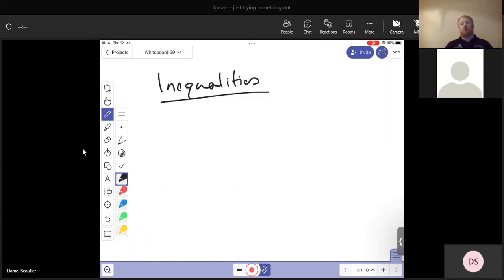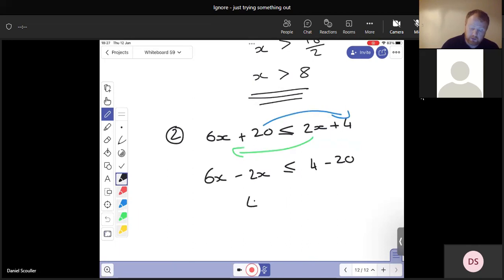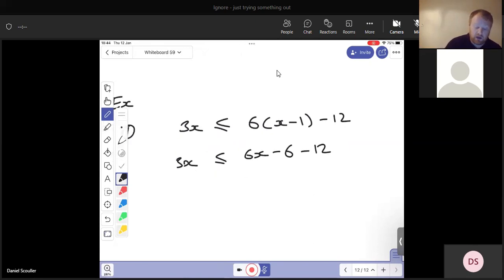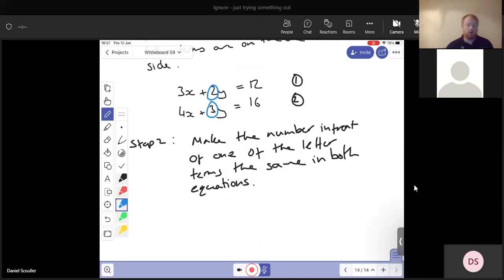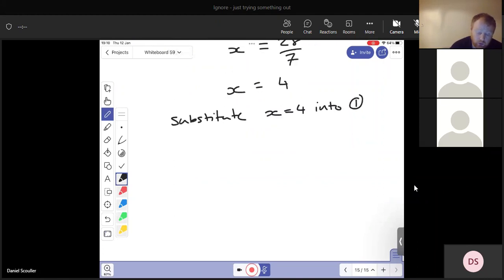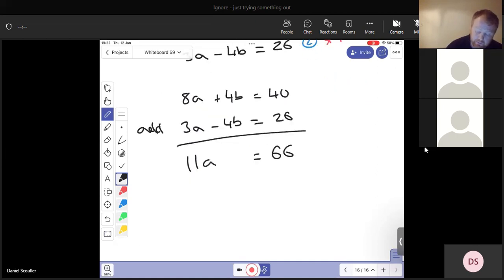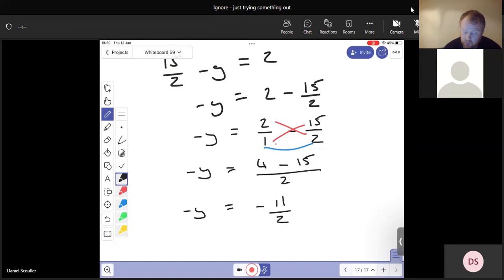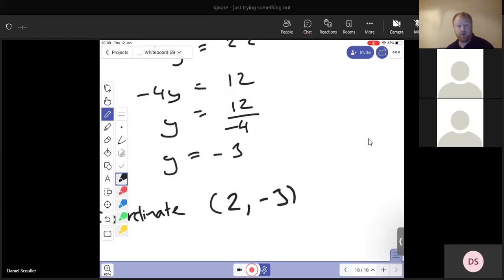1. 14.01 - Inequalities and Simultaneous Equations